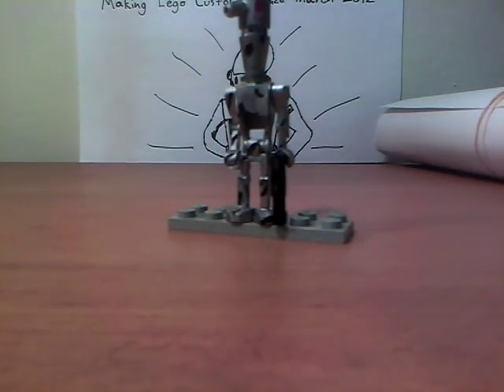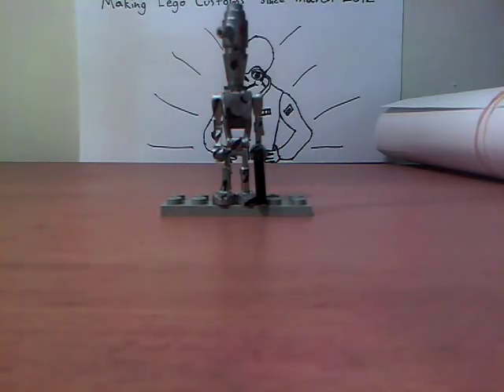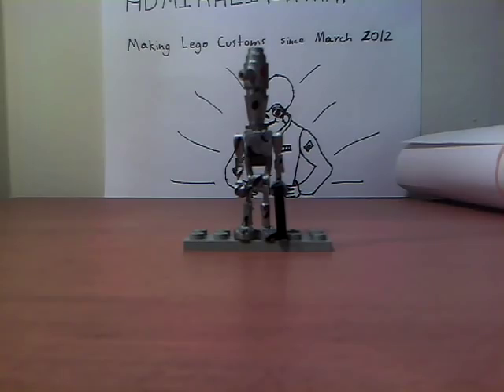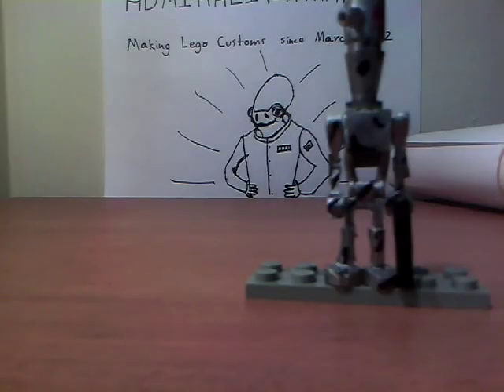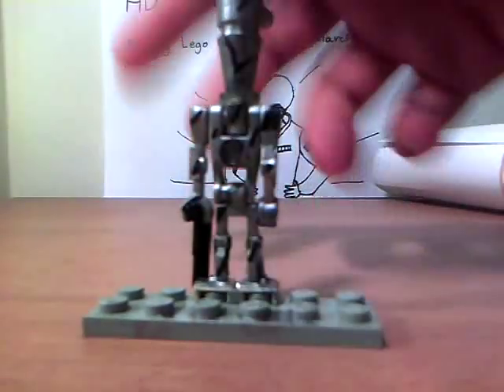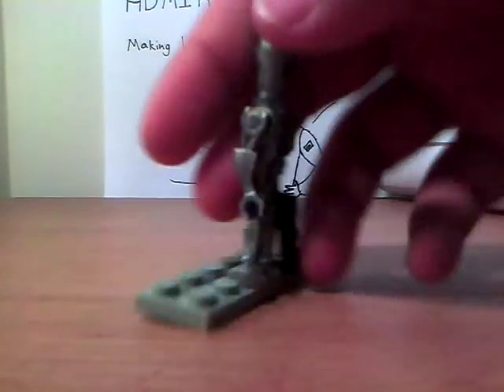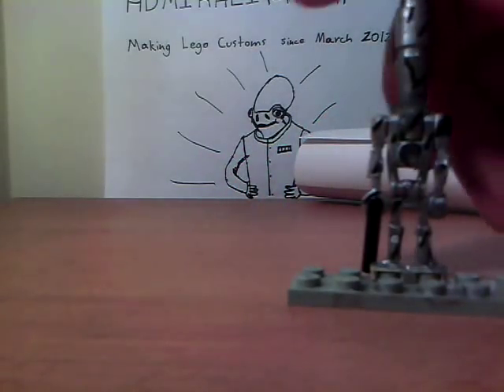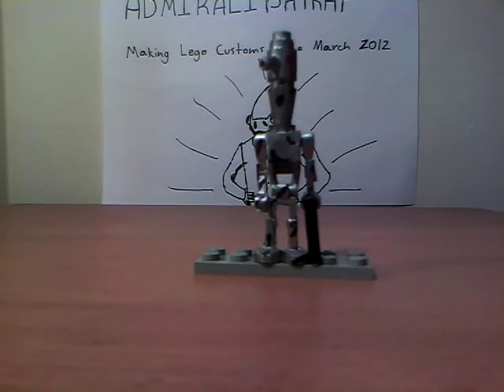Custom lego ig88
Custom boss ig88(in my opinion)